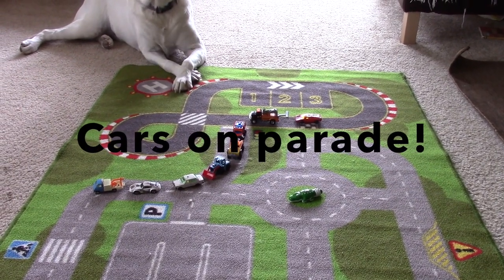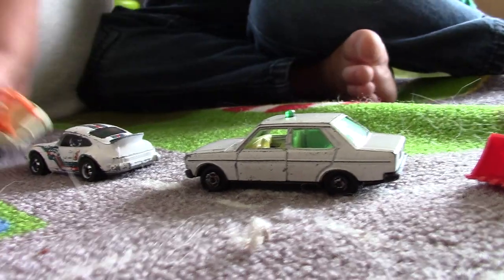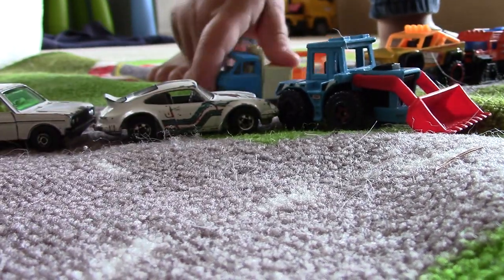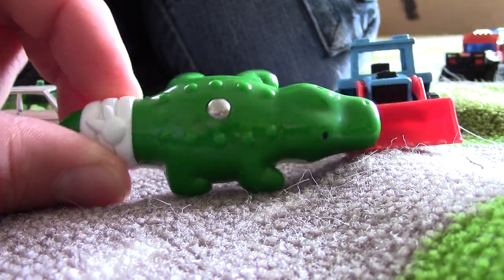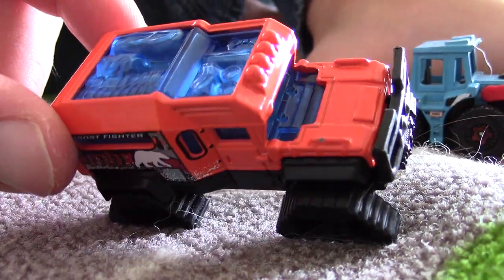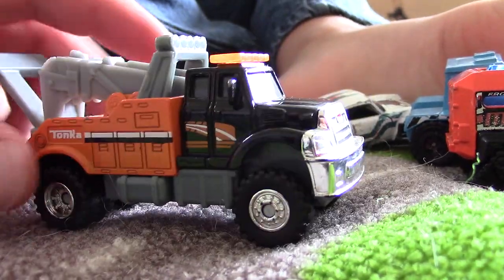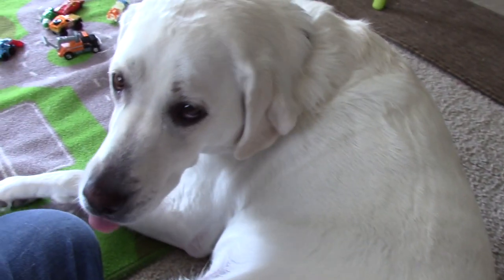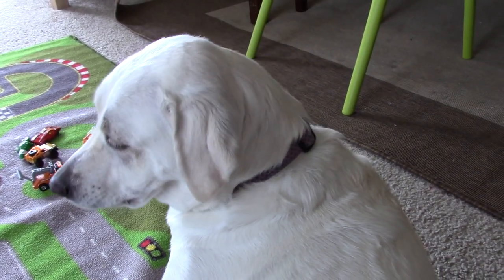MATCHBOX, TONKA, HOT WHEELS: cars and trucks showcase and playtime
Some of Jack Jack's MATCHBOX, TONKA,  and HOT WHEELS cars and trucks are showcased, both old and new. There are 2 tow trucks, 2 sports cars, 1 front-end loader, 1 beach rescue truck, 1 police car, 1 snow explorer, and 1 alligator(?!) Will Molly the dog once again serve as a playground for these toys?  Tune in to find out!

About us: After witnessing first hand how much our kids enjoy live action playing and checking out toys on ipad, we decided it would be a fun family activity to put together a channel that puts our own touch on some of these vids. In front of the camera you will find Jack Jack and sometimes his sidekick dog, Molly May, and big sister Ruthie.

We are making videos that showcase both new toys, and well-loved classics from our household. They are a mix of unboxing, toy reviews, and play time, both at home and outside at our favorite parks.